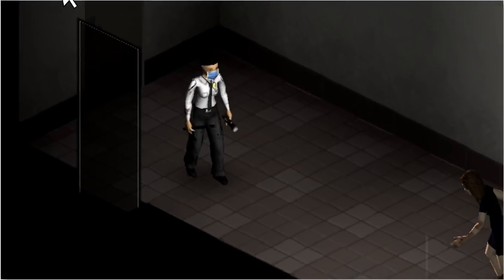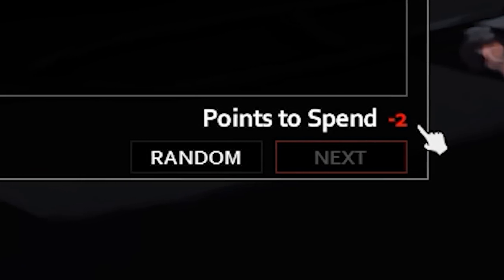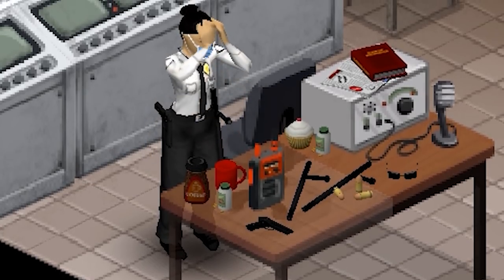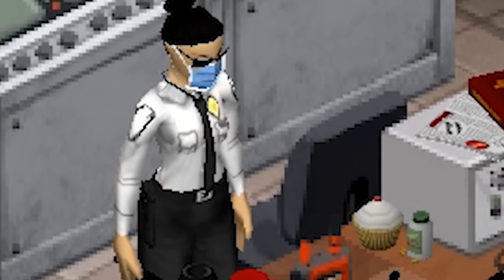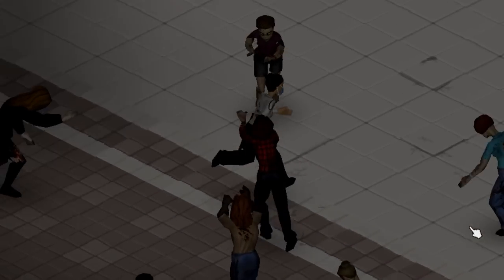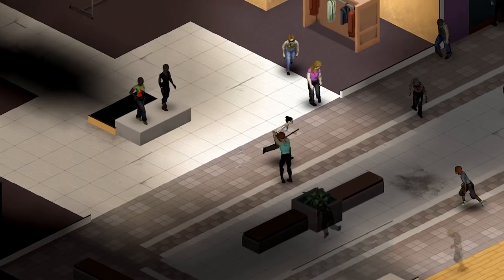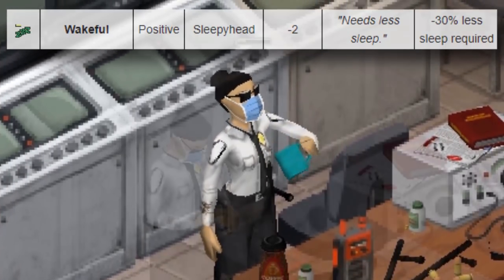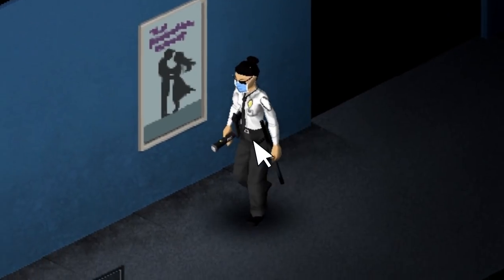meet the security guard.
0:00 Did you know that the Security Guard occupation doesn't need much sleep to function in Project Zomboid.
0:05 At the cost of 2 negative starting points, players gain the night owl trait.
0:08 This helps players sleep less by recovering from fatigue at a faster rate and reducing the amount of hours spent sleeping.
0:15 They also get a skill boost in sprinting and light-footed, which means that players can traverse areas quickly and quietly, all while being able to avoid combat in a pinch.
0:23 Give a security guard the wakeful trait and some fatigue-reducing vitamins, and you can easily go hours with little to no sleep, allowing you to loot all day, everyday.